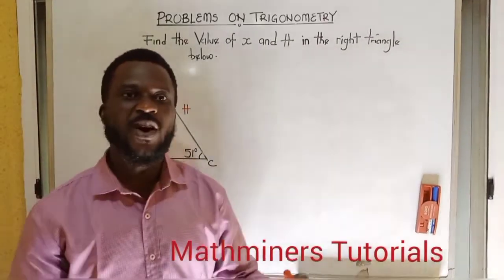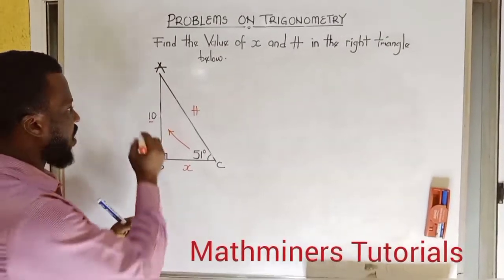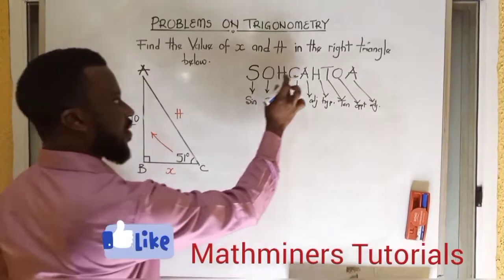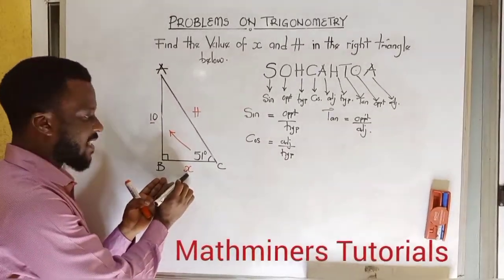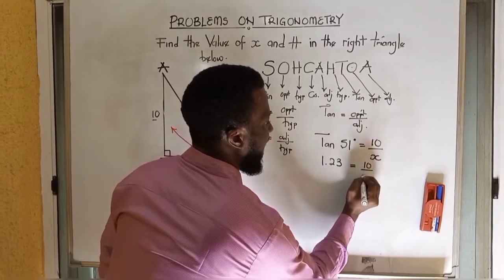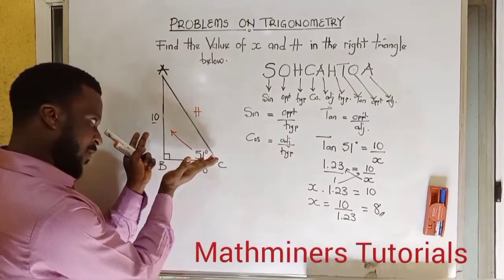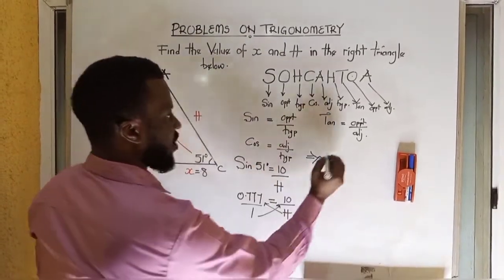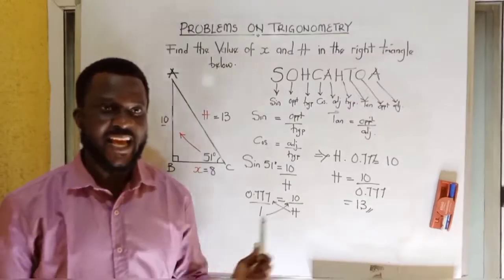Trigonometry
Solving problems involving trigonometry.